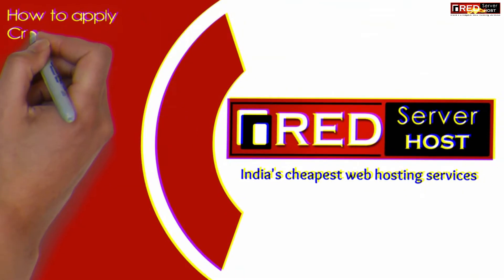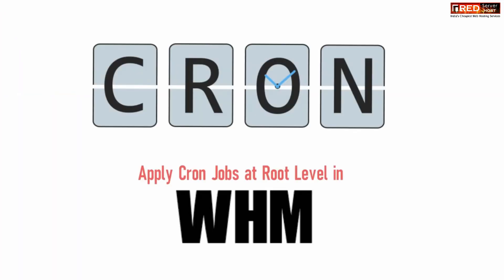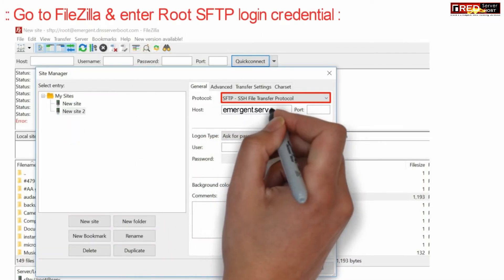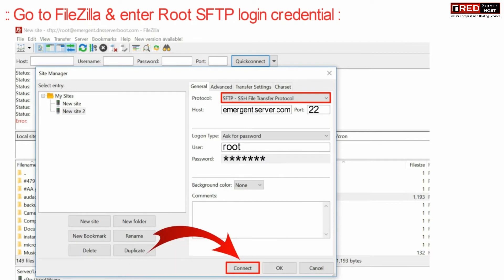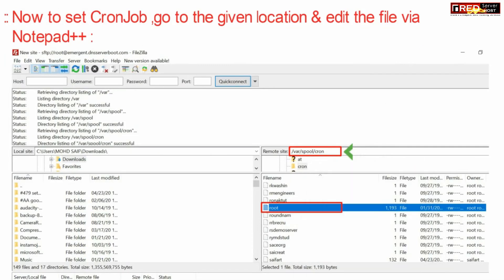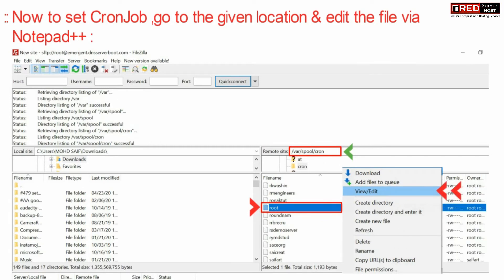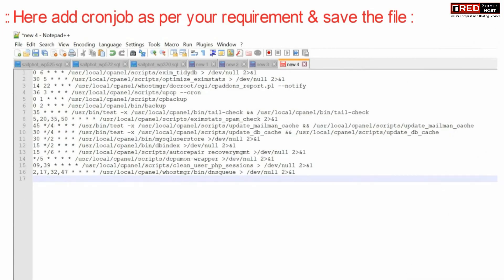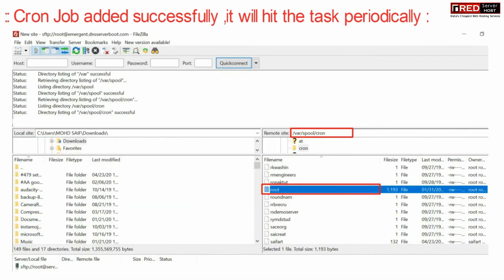How to Apply Cron Jobs at root level via Filezilla?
Today in this video we will show you how to apply Cron Jobs at root level via WHM root.
Follow the steps to apply Cron Jobs at root level via WHM Root:
Step::1 Login to Filezilla and enter Root SFTP credentials.
Step::2 Now go to the given location /var/spool/cron and edit the file "root" via Notepad ++
Step::3 Add here Cron Jobs as per the requirement like 0 * * * * root/fixperms.sh and save the file.
The Cron Job added will hit the task periodically.